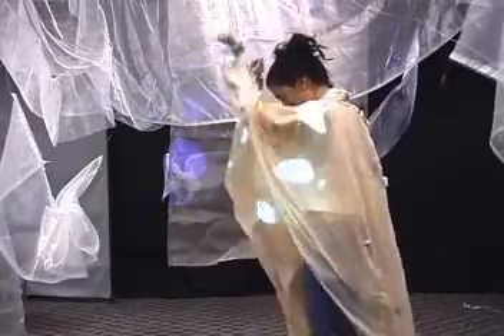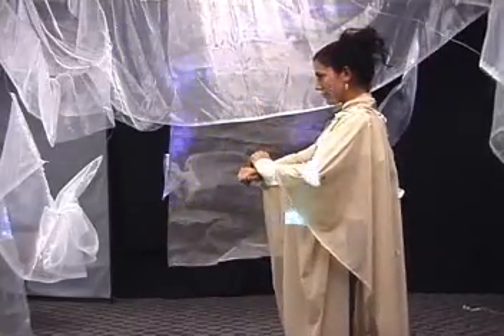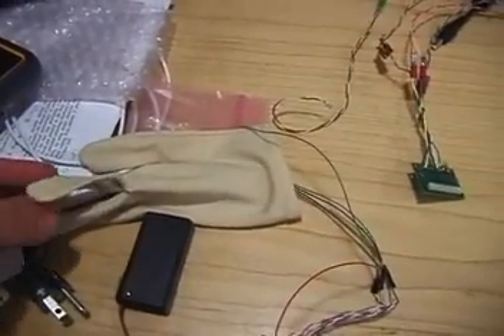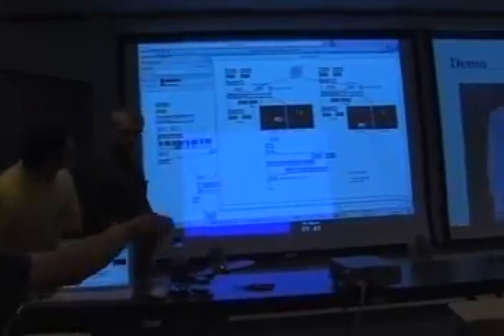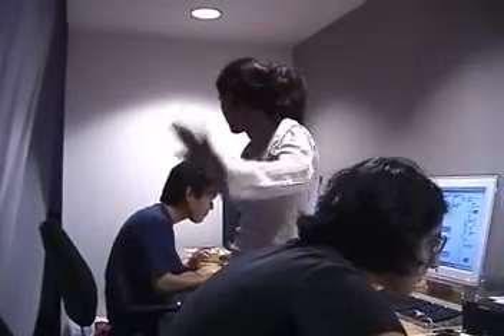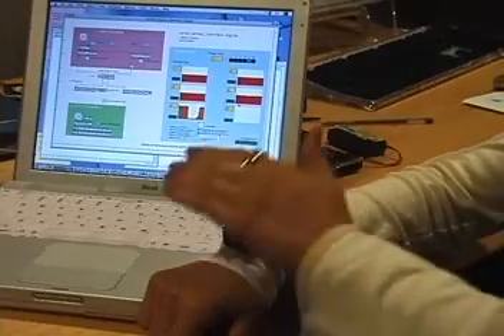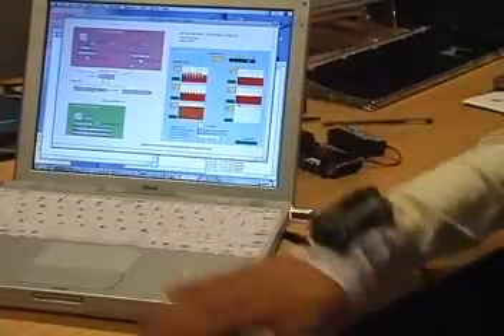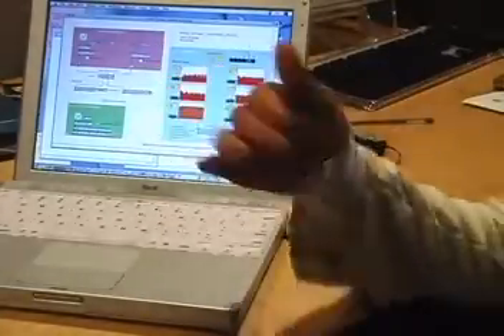Continuous Sensing of Gesture for Control of Audio/Visual Me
This video was created as part of a submission to the International Symposium on Wearable Computing in 2003. As part of the Topological Media Lab under the direction of Dr. Sha Xin Wei, we developed the UC Berkeley TinyOS motes, an experimental platform for novel wireless applications. Our technical goal was to optimize the network capacity to provide continuous sensor data from force sensitive resistors, accelerometers, light sensors, and magnetometers.